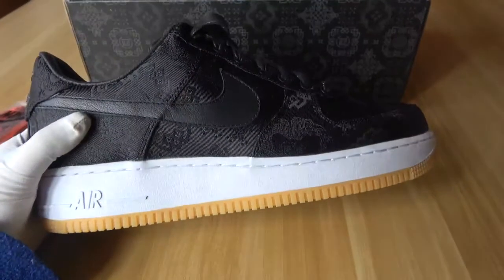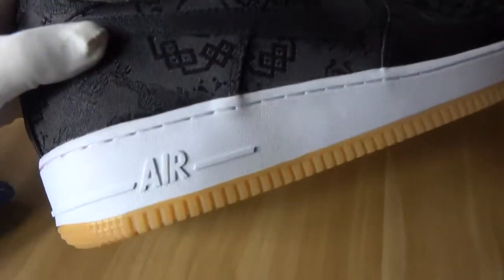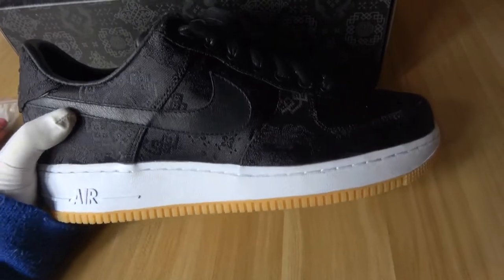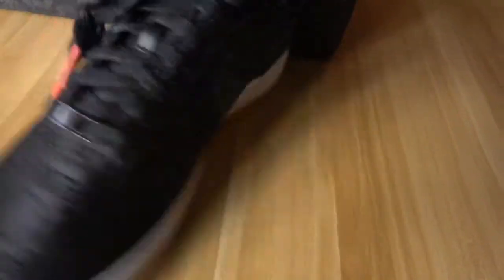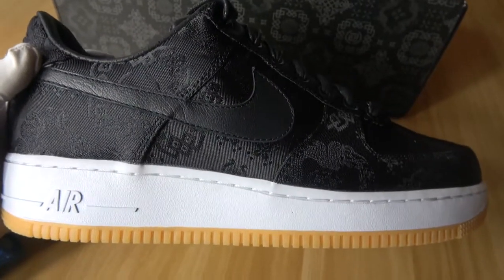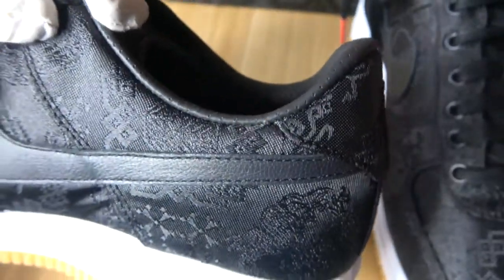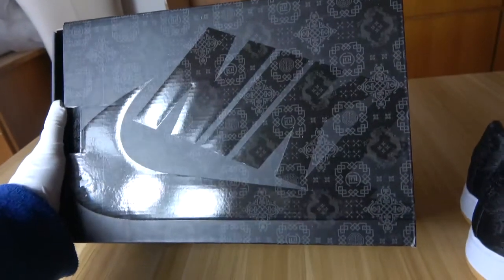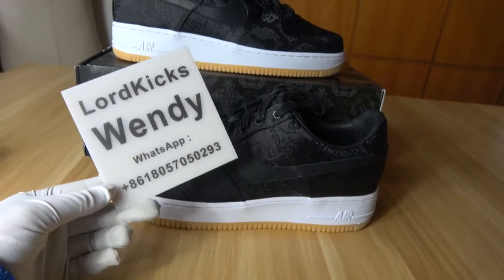Air Force 1 Low fragment design x CLOT Review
Please Contact Wendy to order!
The quality and style of our products are very guaranteed，Very favorable price。
Life is short, if you like something, go to have it, life will not have regrets!